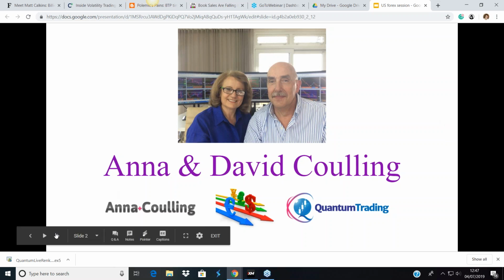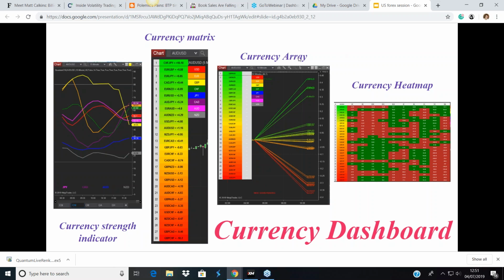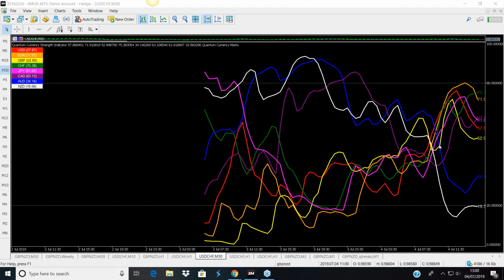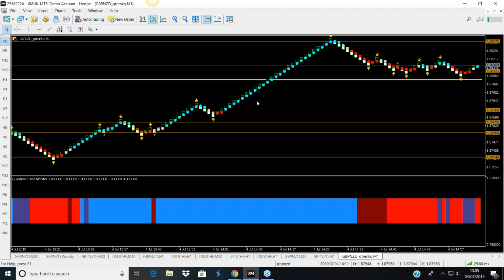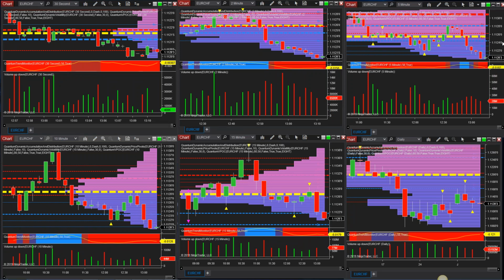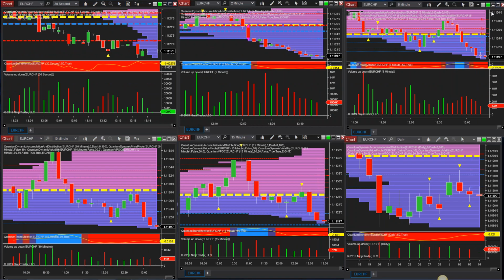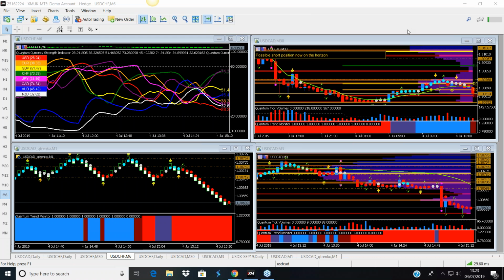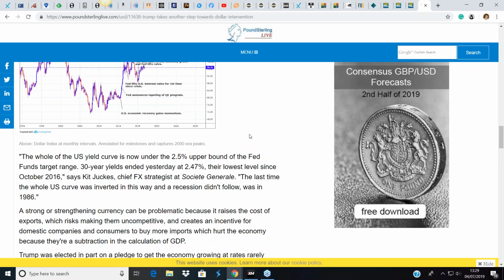Faster timeframes and renko charts to find the opportunities in quiet markets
Risk Disclosure TESTIMONIAL DISCLOSURE: TESTIMONIALS APPEARING ON QUANTUM TRADING MAY NOT BE REPRESENTATIVE OF THE EXPERIENCE OF OTHER CLIENTS OR CUSTOMERS AND IS NOT A GUARANTEE OF FUTURE PERFORMANCE OR SUCCESS The US forex session was muted much as for the London forex session with the US on holiday and celebrating the 4th of July. IN such markets it can be hard to find the trading opportunities, and here there are two options. First move to a much faster timeframe for scalping opportunities, and second try a non time based approach using renko or tick. In this session we show both approaches and an outstanding combination with the renko indicator for MT5 from Quantum Trading is to use the trend monitor and trends indicators in tandem.